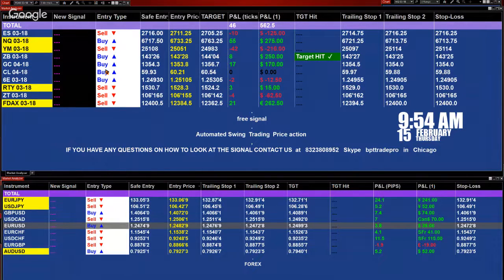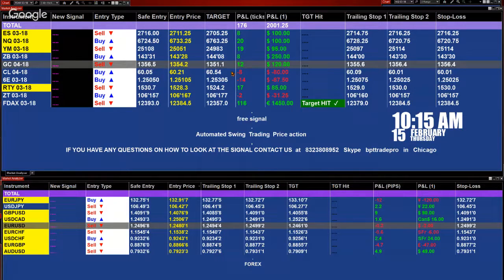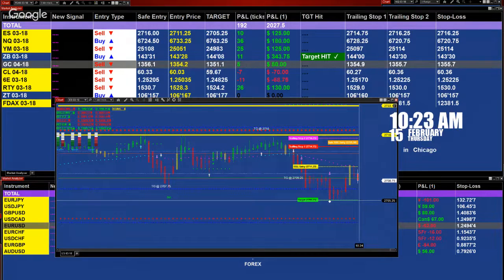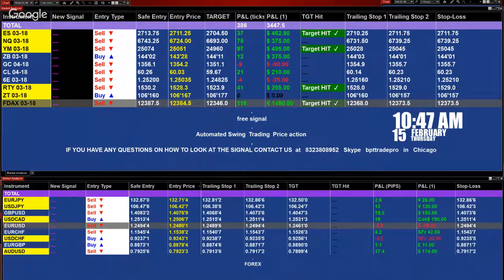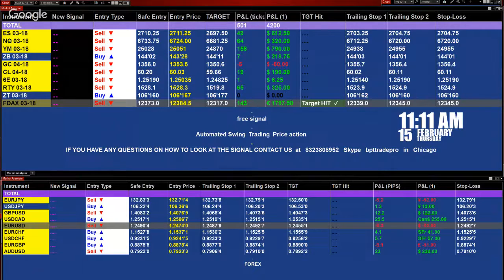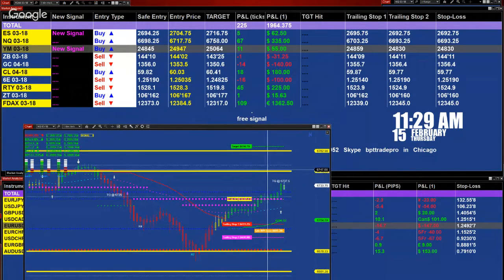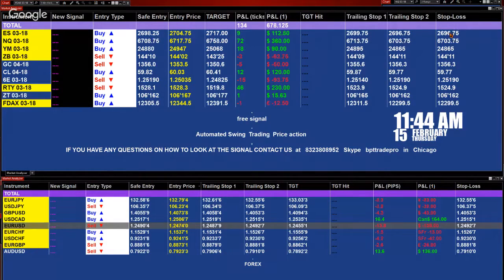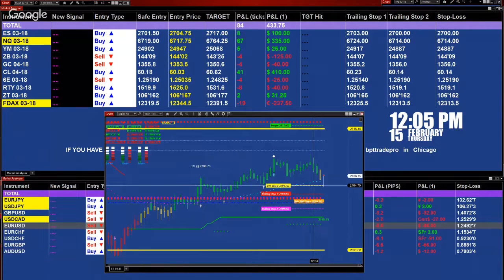Automated Trading, FREE LIVE SIGNAL, BEST PRO TRADING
Risk Disclosure

12TradePro.Com - Trading